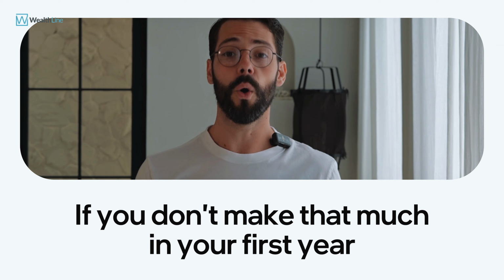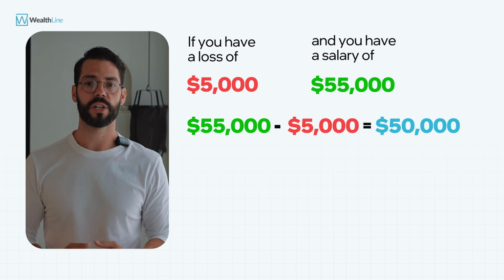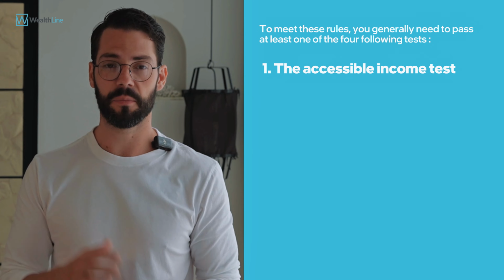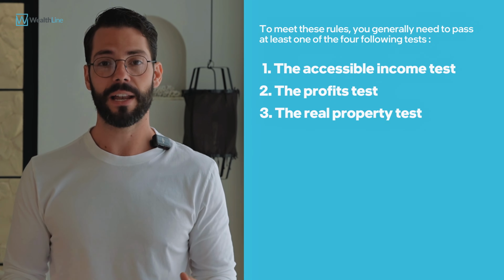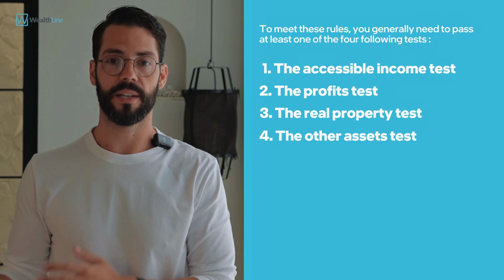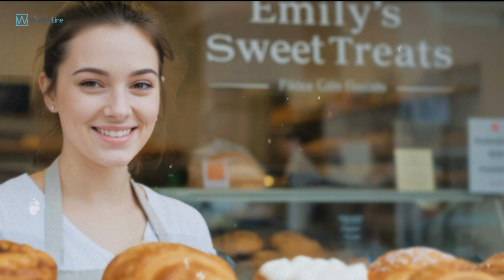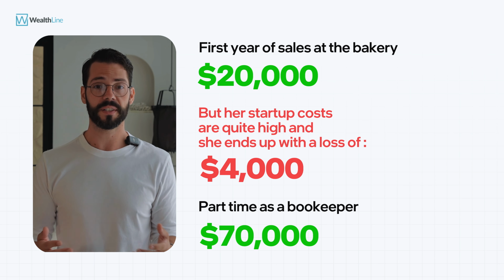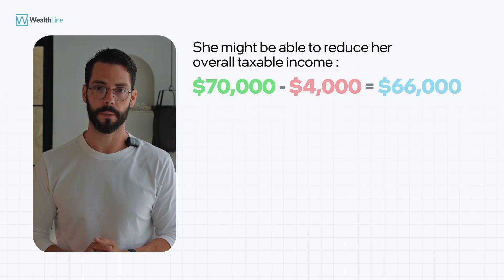Starting a Sole Trader Business in Australia? Watch This First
It is the quickest and cheapest way to start a business in Australia, but is being a "Sole Trader" actually safe? Join Amor De Libasic as he explores the pros and cons of being your own boss—from the ease of getting an ABN to the scary reality that your personal home could be at risk if things go wrong.

0:00 Basic concept explained
1:33 Main Risk: Liability
2:31 How Sole Traders Are Taxed
4:26 Real-Life Example
5:29 GST Explained
6:34 Final Thoughts

General Advice Warning:
The information in this video is provided by Wealth Line Advisory Services Pty Ltd, AFSL 514156. It is general in nature and does not take into account your personal objectives, financial situation or needs. You should consider whether the information is appropriate for you and seek personal financial advice before making any decisions. The content is current at the time of recording, but laws and circumstances may change. Please ensure you check for up-to-date information
before acting. Past performance is not a reliable indicator of future performance.